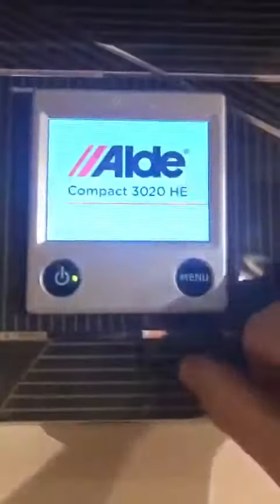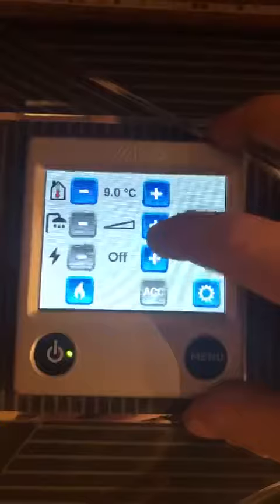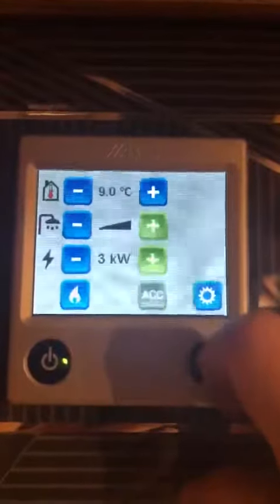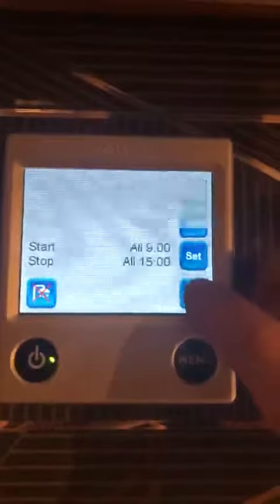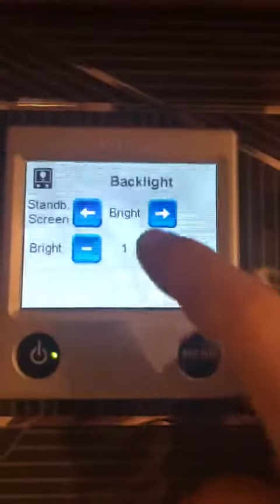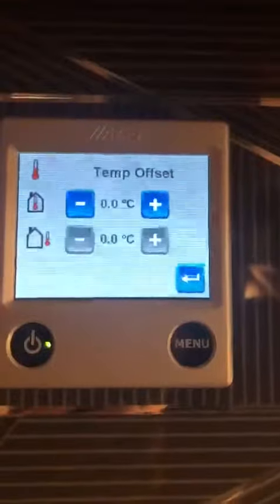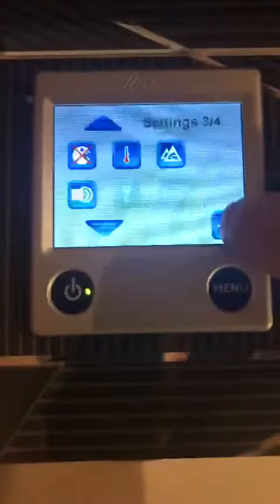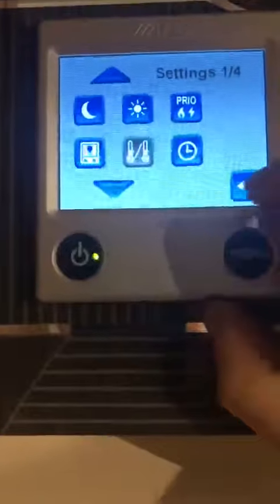How to use your Alde Control Panel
How to use your Alde Control Panel in your Motorhome.